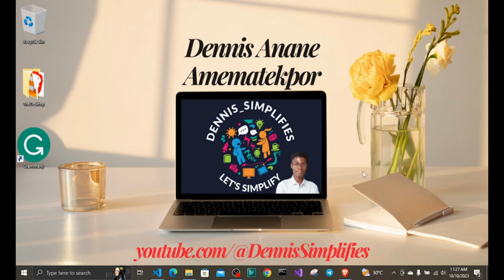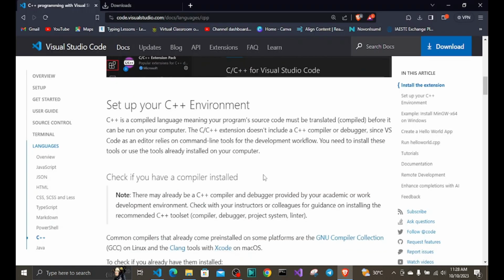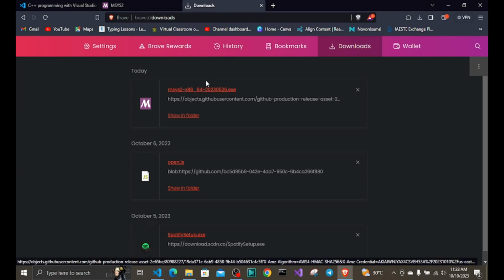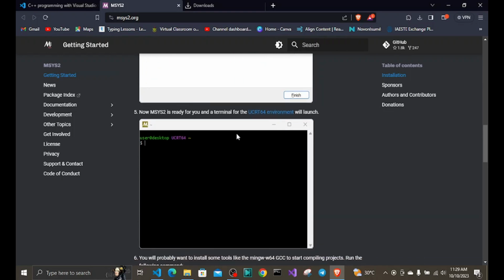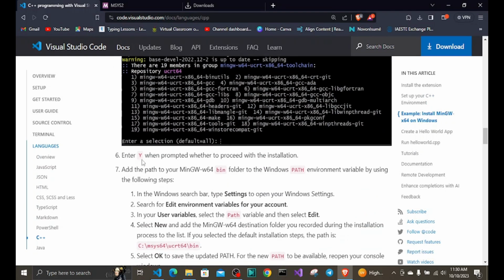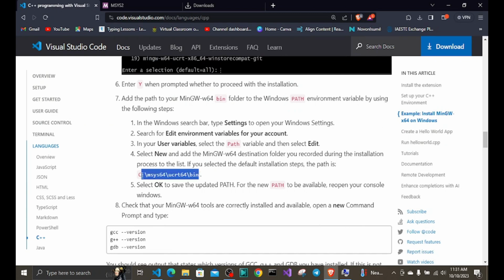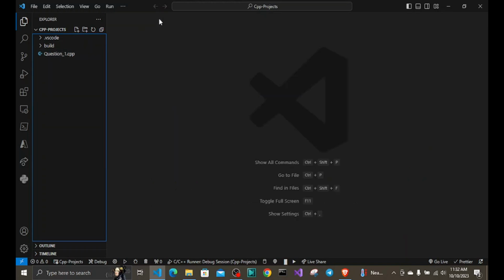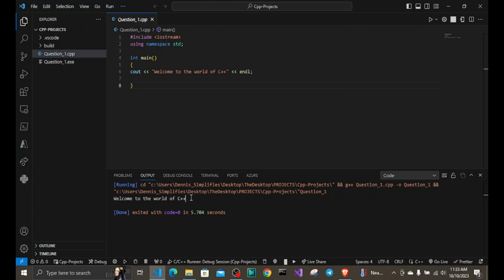How to setup Visual Studio Code for C and C++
Command to Run for MinGw
pacman -S mingw-w64-ucrt-x86_64-gcc

Build software for Windows
$ gcc --version